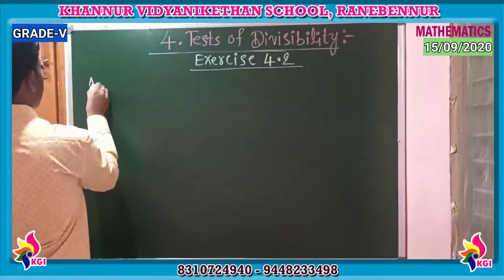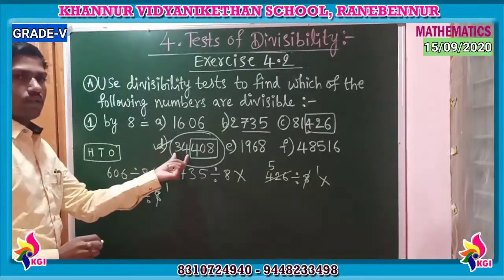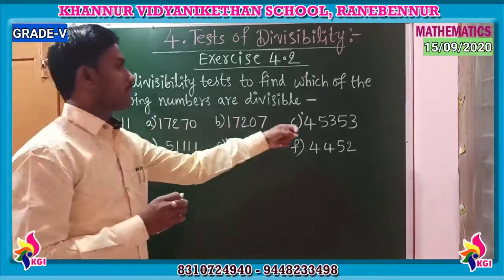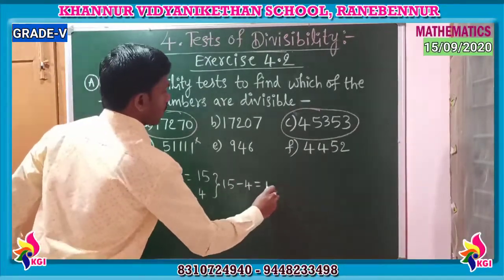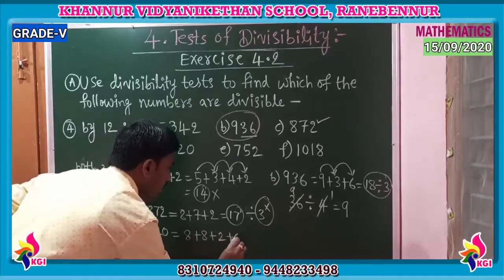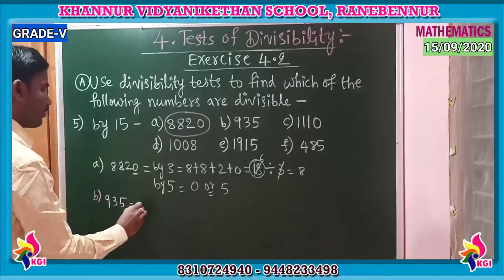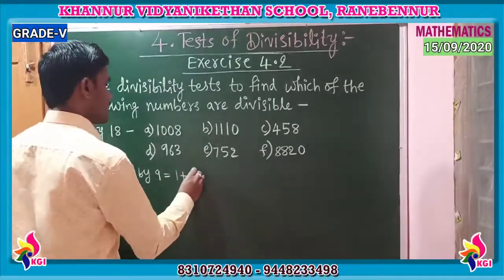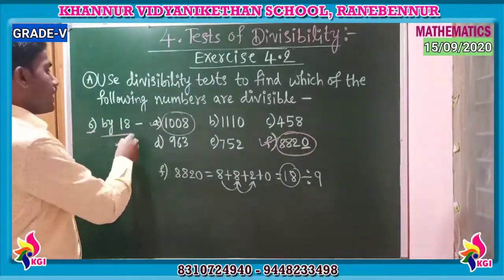Grade V - Mathematics - Chapter 4 - Tests of Divisibility - Exercise 4.2 - Part 1 - 15-09-2020